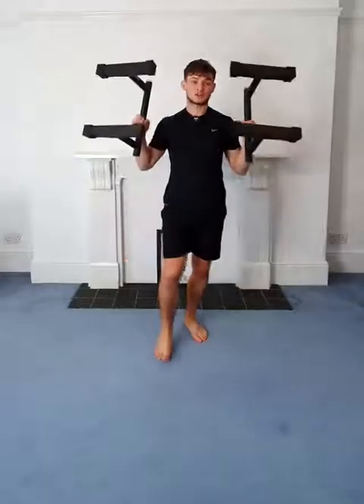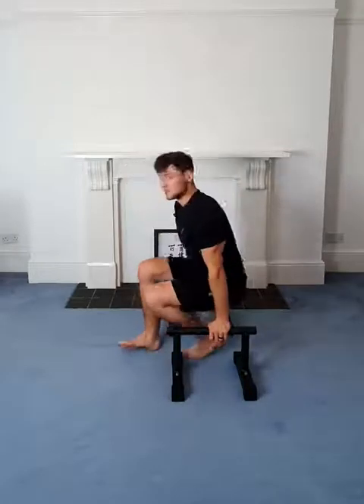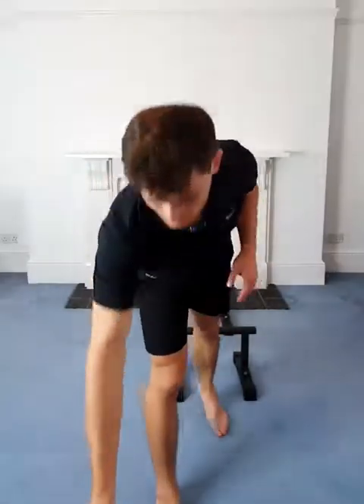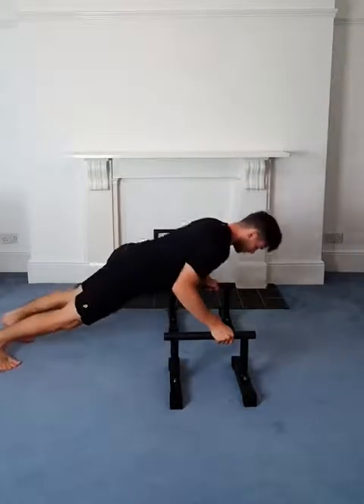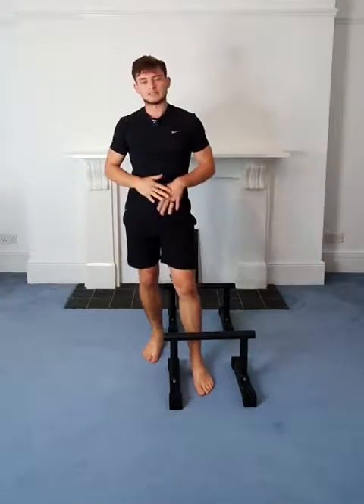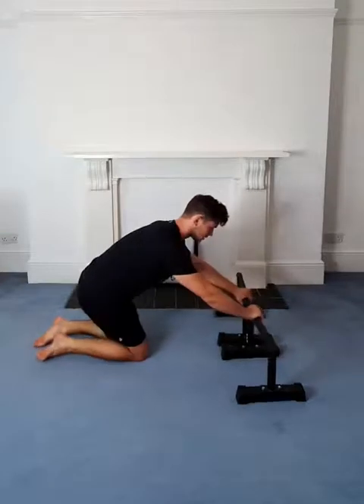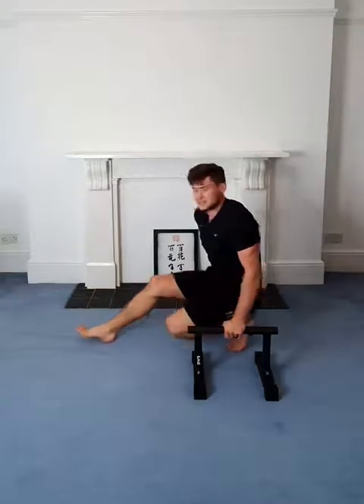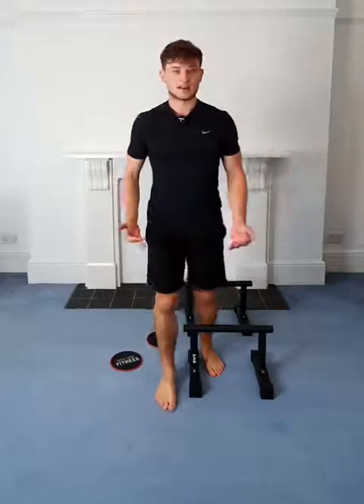Triceps exercises with Parallettes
In this session our guest PT Monty Simmons explains how you can do tricep exercises with Parallettes.

Take control of your future and become a personal trainer with Premier Global NASM.